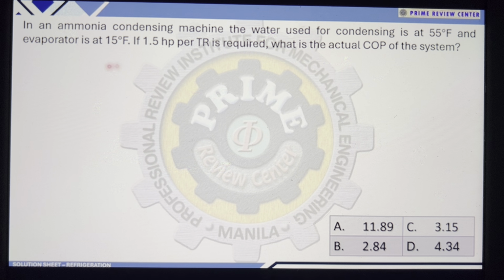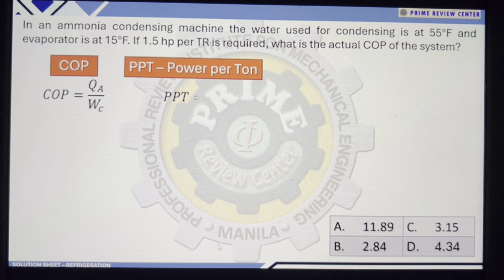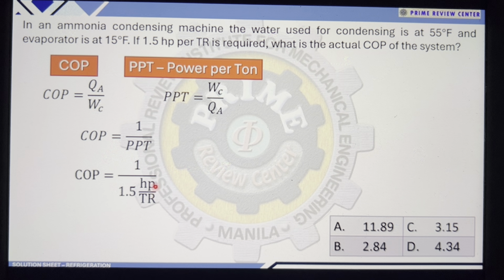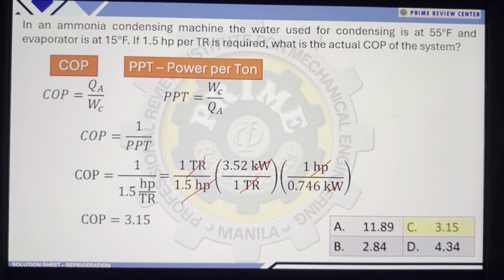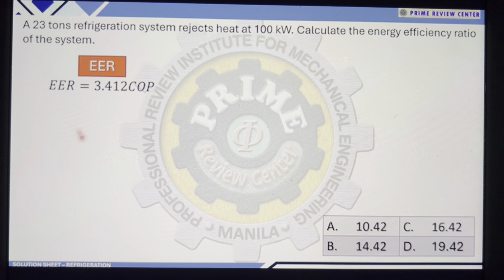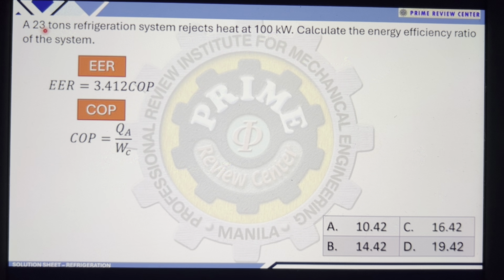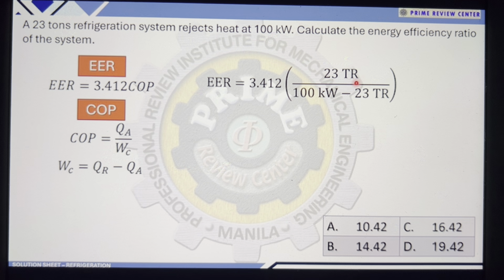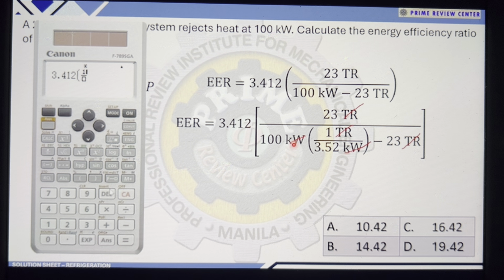Prime Calctech Refrigeration pt 1